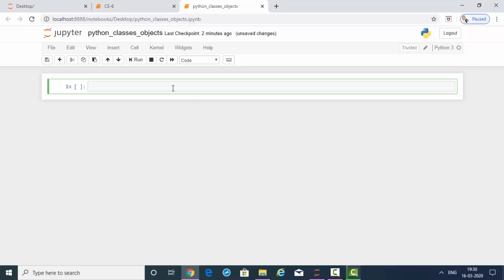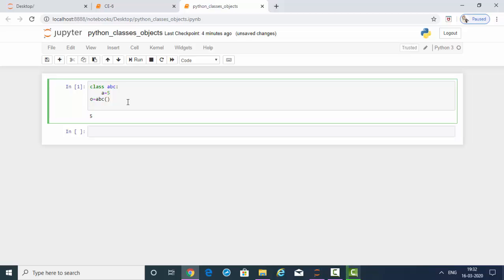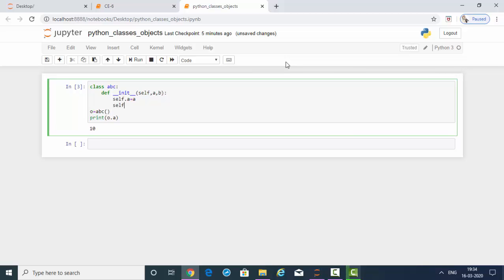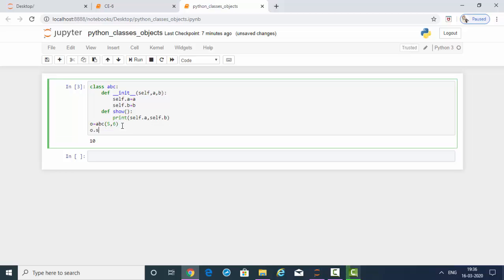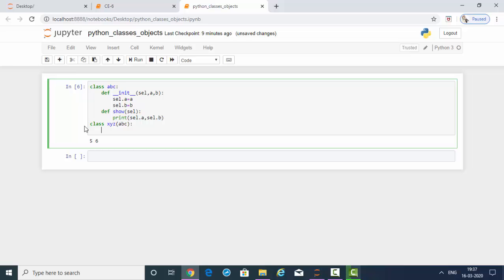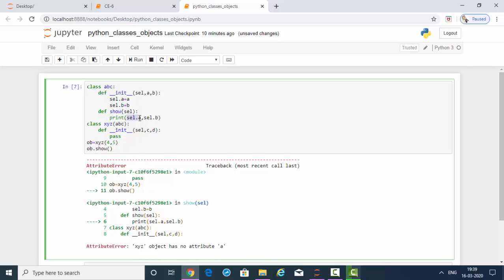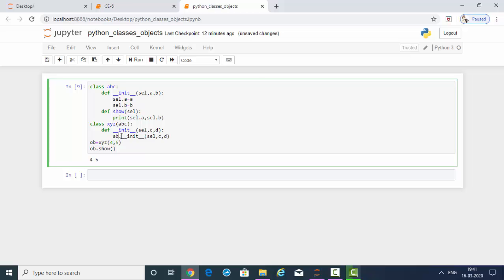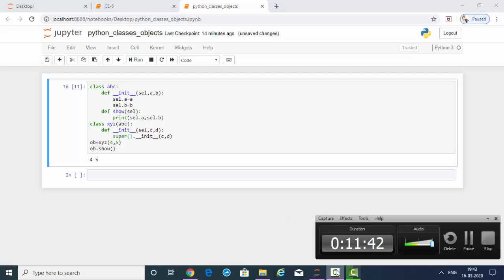Classes and objects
Classes, Objects, Constructor, Destructor and Inheritance in Python